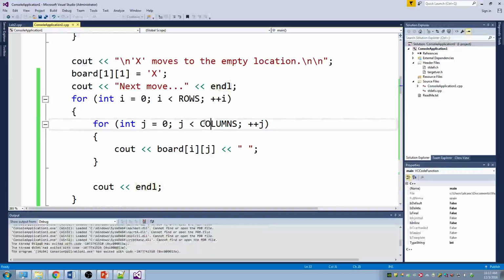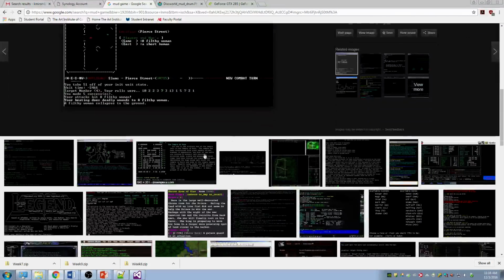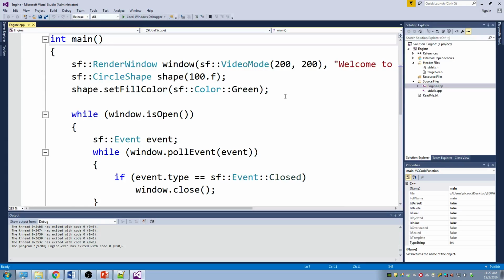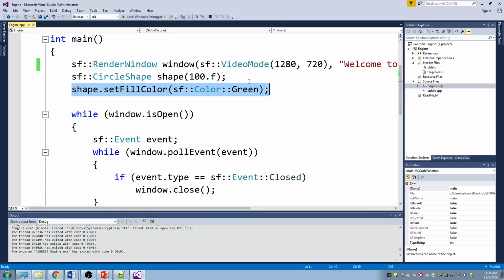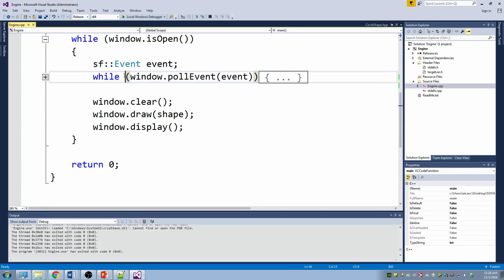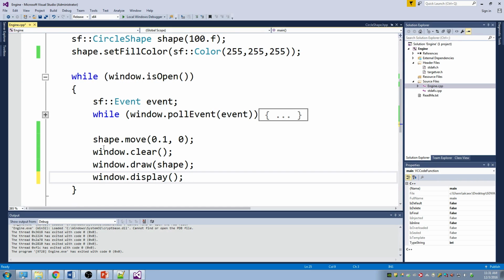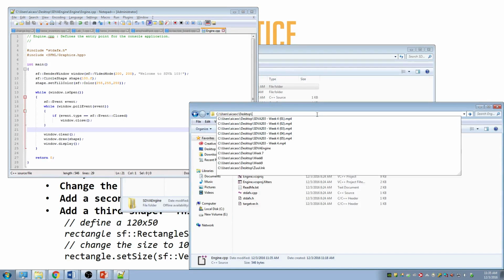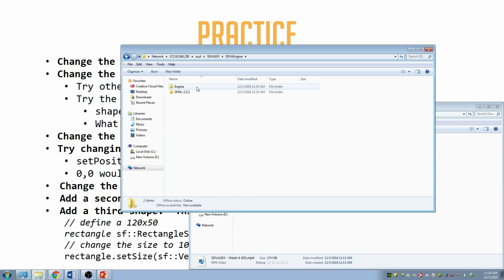SDVA103 - Fall 2016 - Week 9 - Part 6